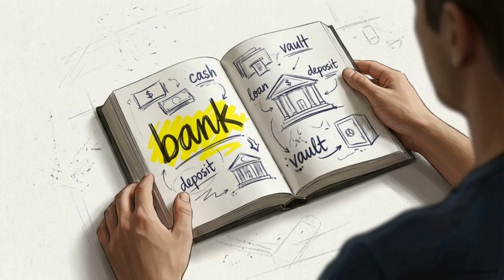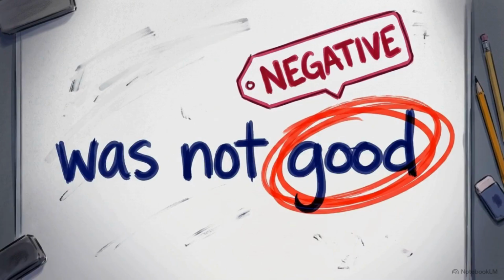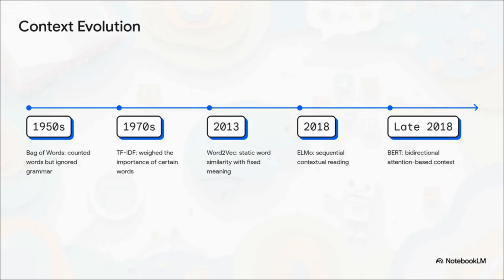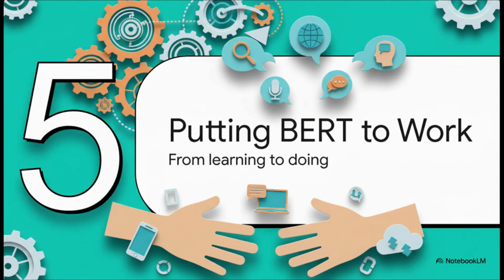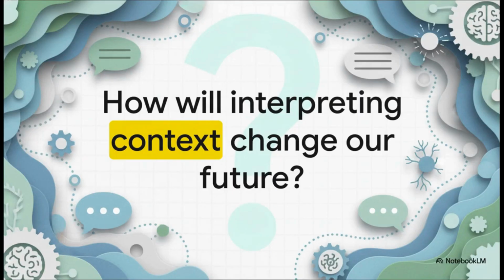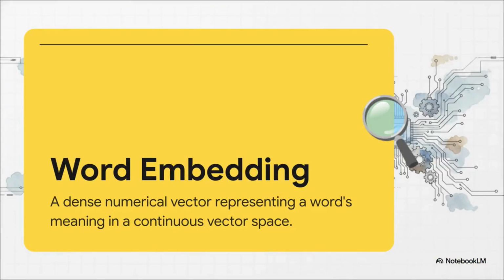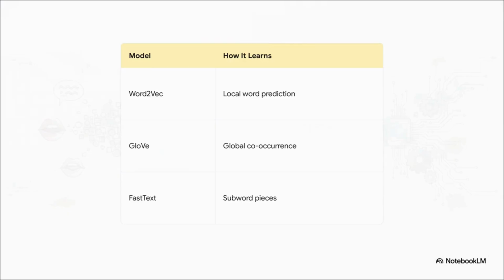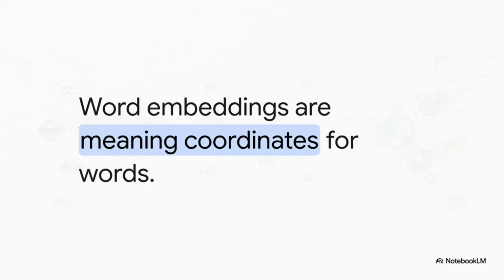Understanding ELMo BERT and Word Embeddings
The provided text serves as a comprehensive guide to word embeddings, which act as a vital bridge between human language and machine-readable numbers. By assigning meaning coordinates to words, these models allow computers to recognize that similar terms like "excellent" and "amazing" belong together in a geometric space. The sources contrast traditional methods like one-hot encoding, which ignores relationships, with modern techniques like Word2Vec, GloVe, and FastText that learn from context. The material further explains the evolution from static embeddings to contextual models like BERT, which can distinguish between different meanings of the same word. Ultimately, this overview illustrates how representing text as dense vectors enables advanced AI tasks such as sentiment analysis, semantic search, and document classification. This mathematical mapping allows machines to process language through similarity and relationships rather than simple word counts.